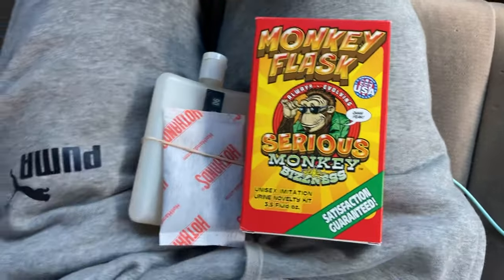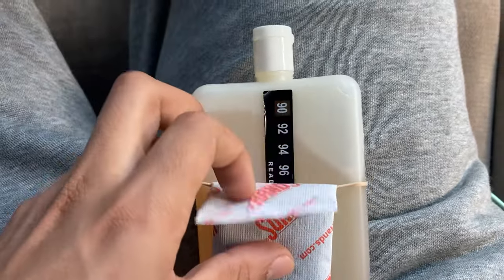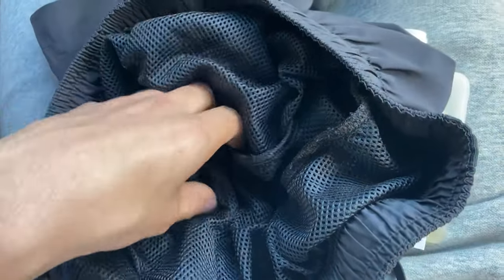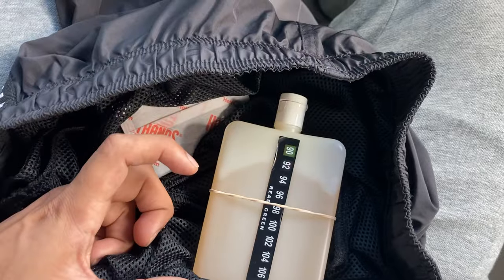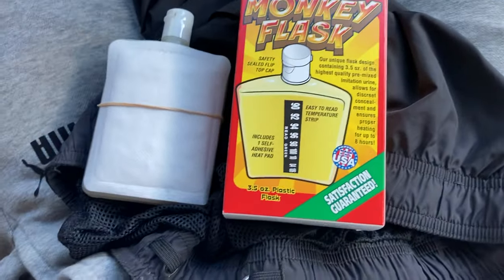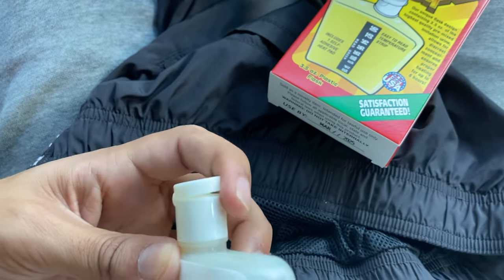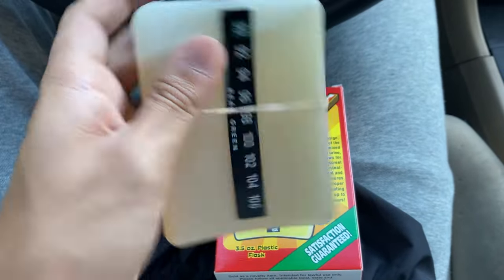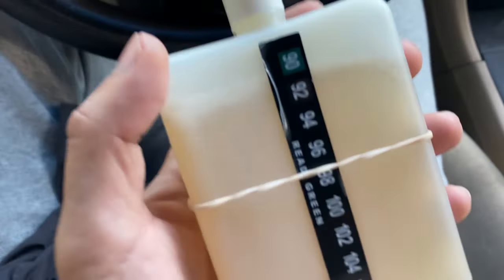How to use Monkey Flask (synthetic urine)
How to use (from my experience) monkey wizz

Some tips and recommendations!

1.DO NOT OPEN THE SEAL UNTIL TIME OF TEST OR IF YOU MOVE IT TO A SMALLER BOTTLE! The caps have been very loose and flimsy and leak if you remove the seal !

2. If you change bottles make sure it’s at least 2 OZ ! Most test will need at least this amount in order to complete !

3. Use shorts under your pants, if you can’t find swim ones with the netting like in the video any shorts with pockets will suffice! (Just put the bottle in the shorts pocket under your pants)

Please prep at least 1-2 hours before your test to ensure it is the right temperature as this is honestly the most important factor to passing a drug urine test !